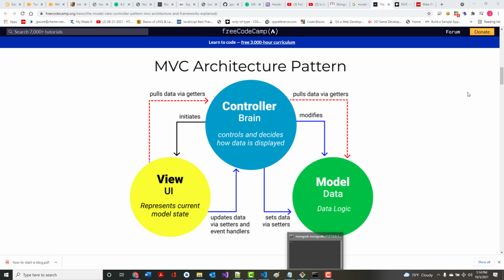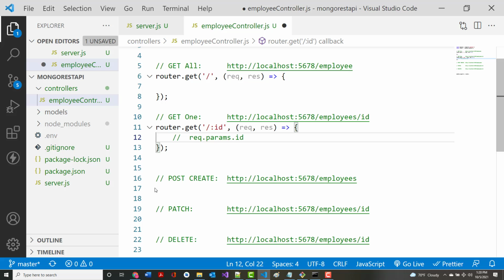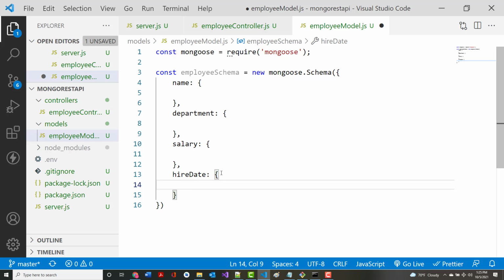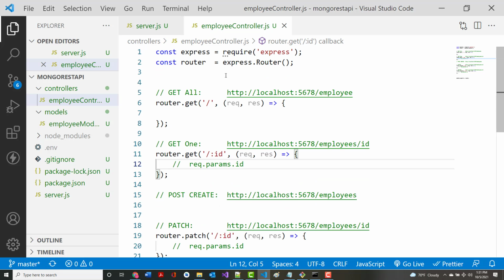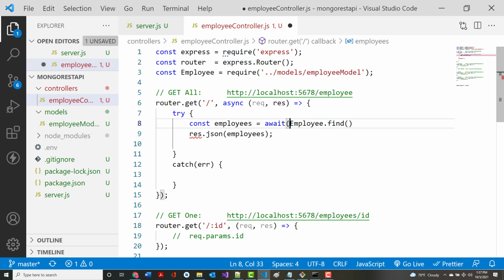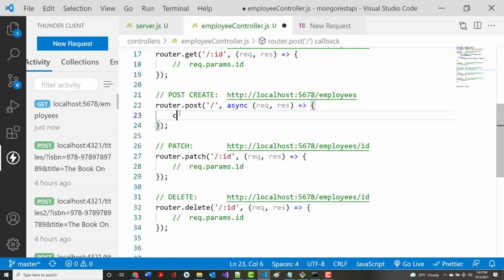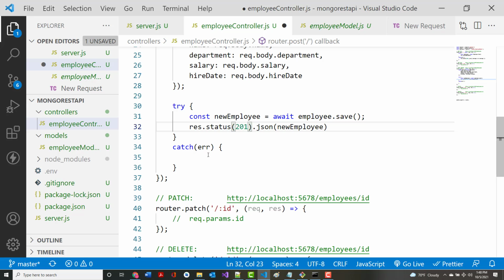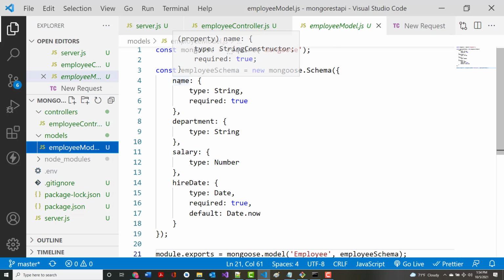0-05-2021 - MongoDB REST API - Part02